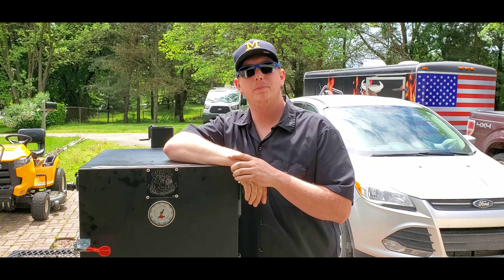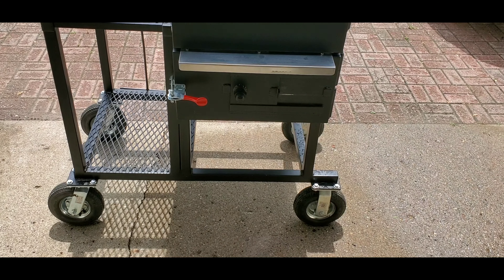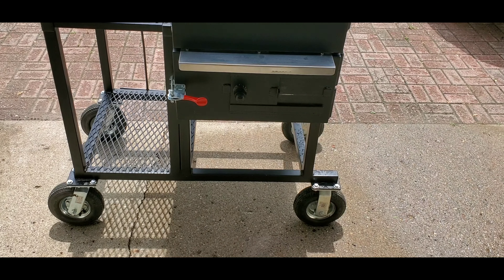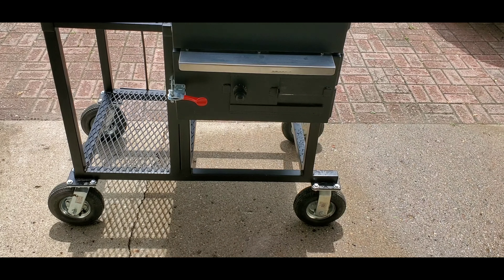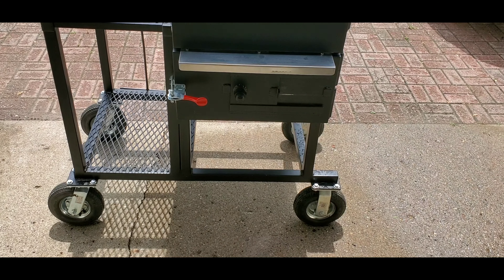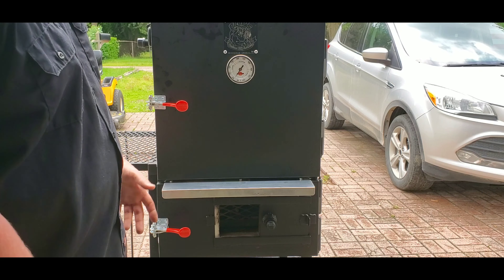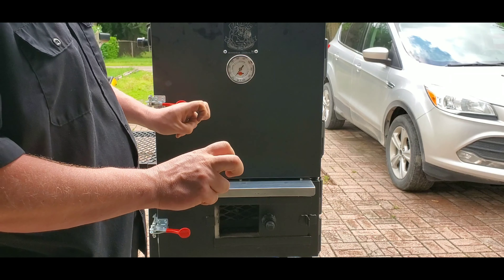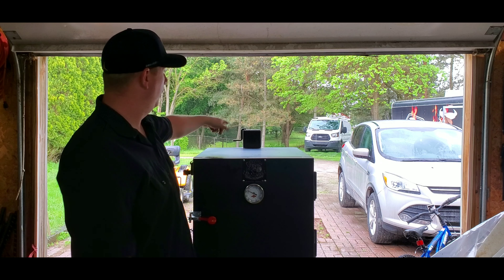How To - Start And Keep Temperature On A Charcoal Smoker.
This is a quick rundown of how I start my charcoal. And a little bit of detail on how I maintain temp on our vertical charcoal smoker.